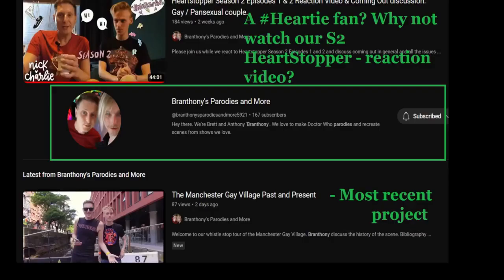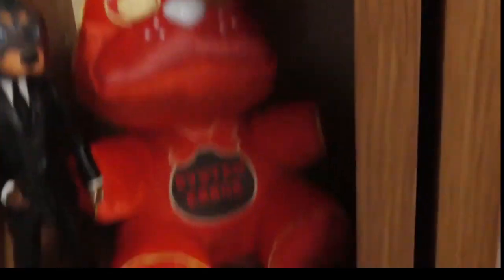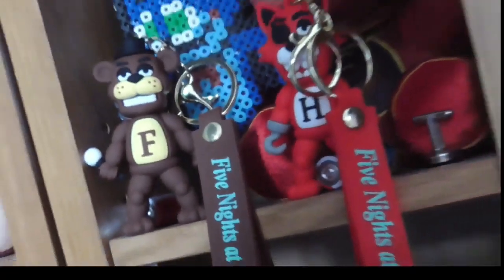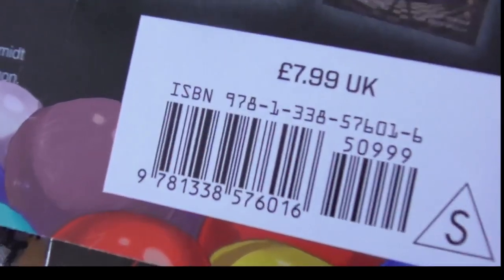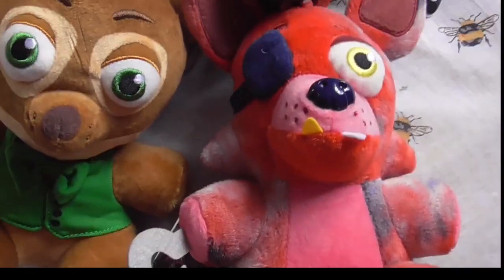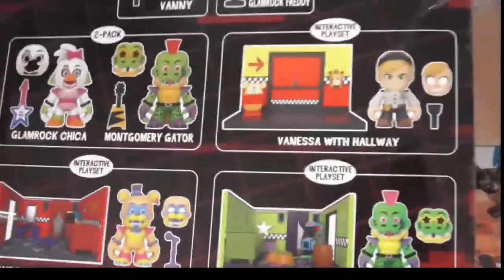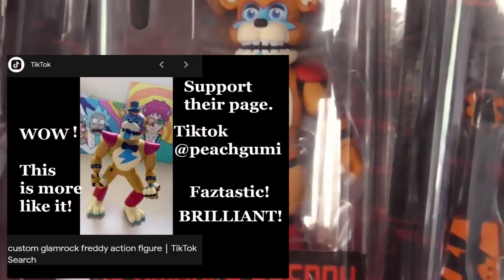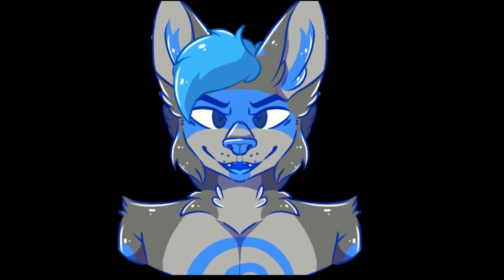FNAF Collection Update Part 2 Five Nights At Freddy's!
In today's video Anthony talks about his Five Night's at Freddy's - T-Shirt - Figures and Plushie collection. Anthony loves FNAF and he is a supportive member of the community.

Join us for Part Two and be sure to let us know the following in the comments section:

Who is your favourite animatronic?
Which game is your favourite?
Are you excited for the movie and what are your hopes for upcoming merchandise?